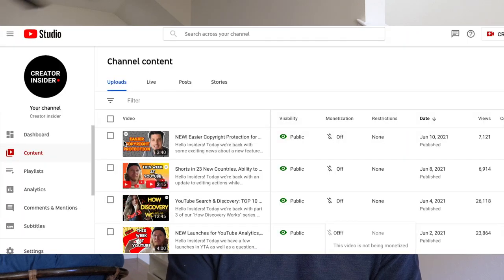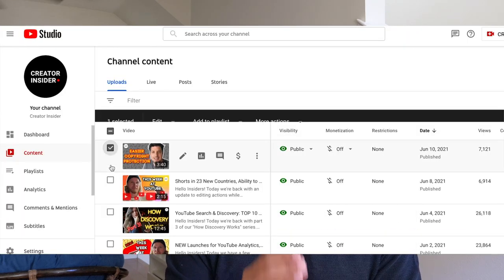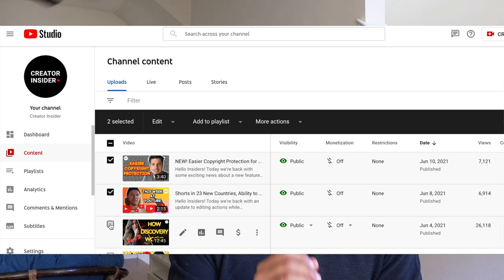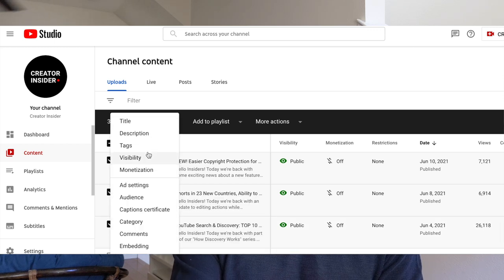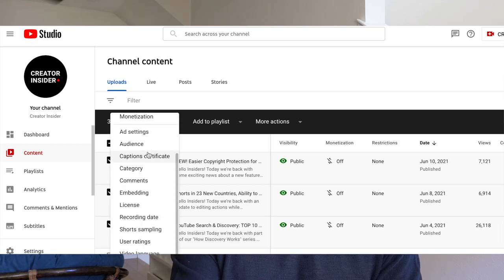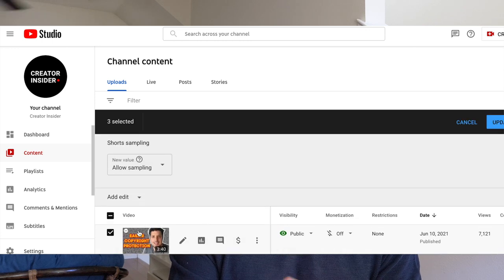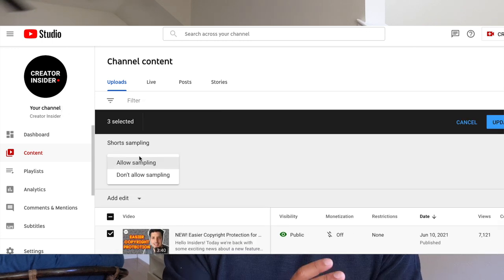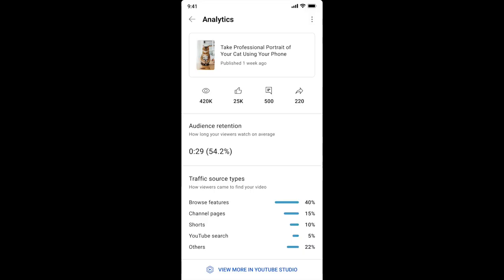Shorts Sampling Bulk Opt Out Now Available, Shorts Analytics Experiment, YOUR Questions on Copyright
Hello Insiders! Today we're back with some updates to Shorts and answering your questions from last week's video on easier copyright protection for creators.

Chapters:
0:00 Intro
0:09 [Launch] Shorts Sampling Bulk Opt Out
0:49 [Experiment] Shorts Analytics in Main App
1:15 Contact information in copyright takedown requests
1:40 Does our copyright matching system flag matches of Private or Unlisted videos?
1:57 Can someone else re-upload my content causing my original content to be taken down?

👕👚SWAG 🎽☕

100% of the proceeds automatically support Red Cross